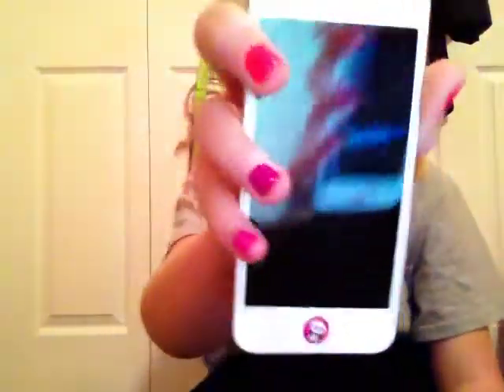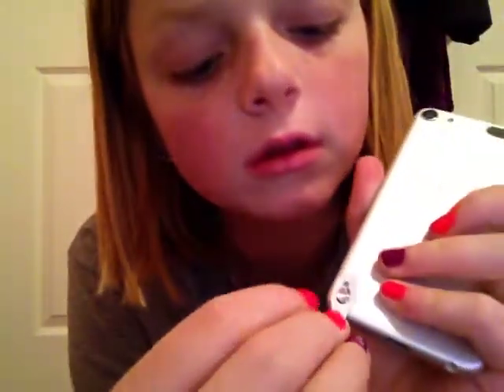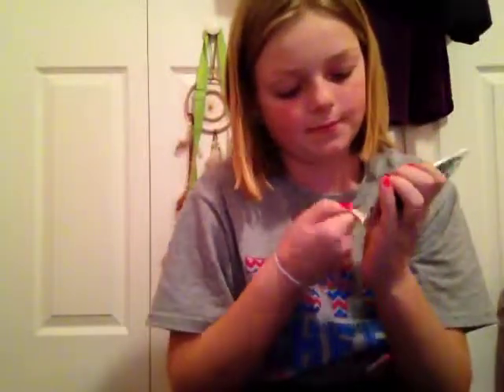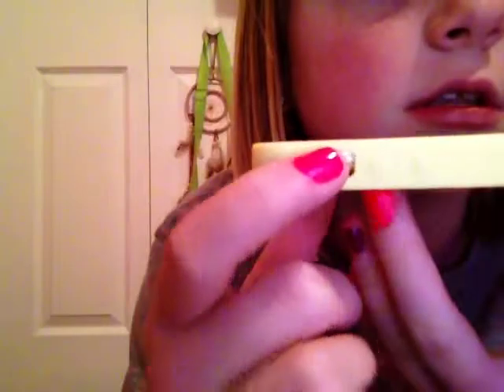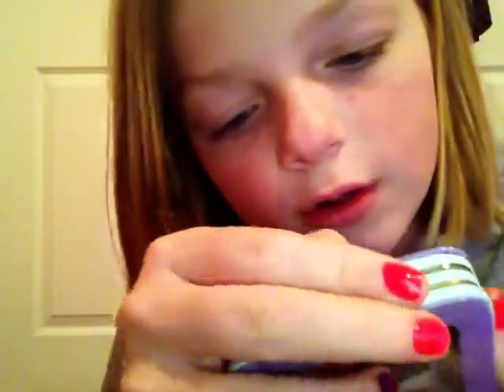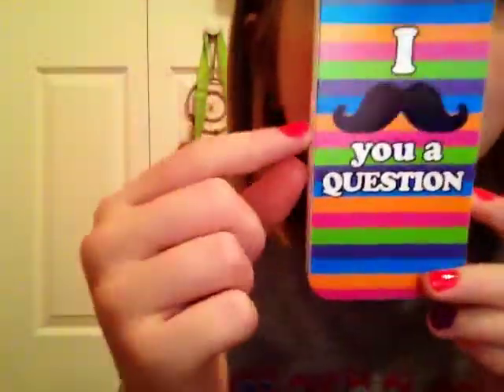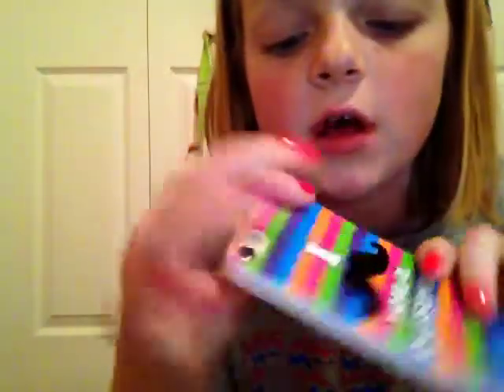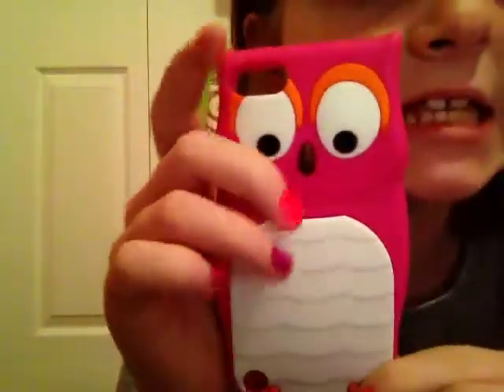All of my ipod 5 cases